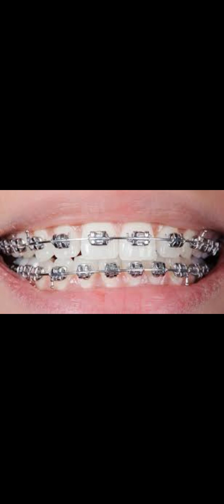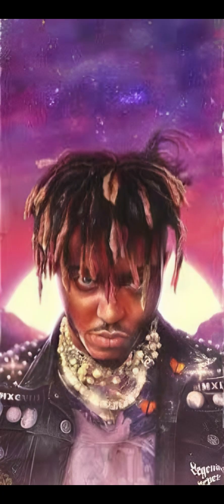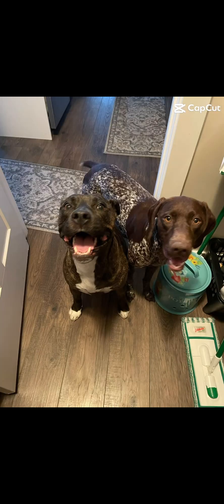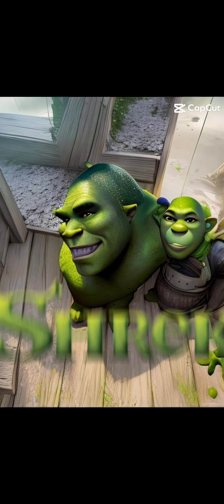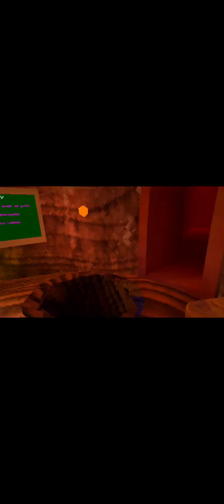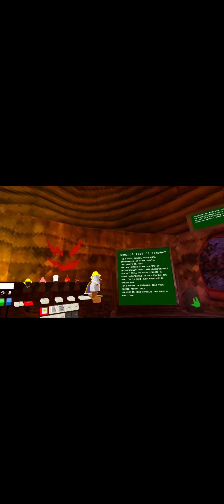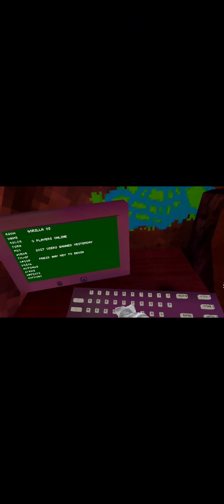IM BACK | Gorilla Tag VR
I’m back boys